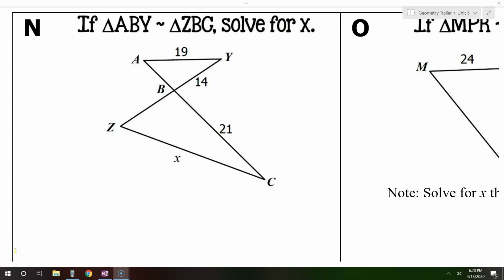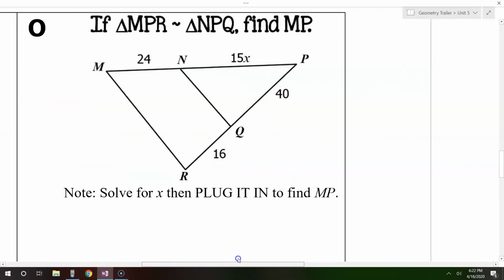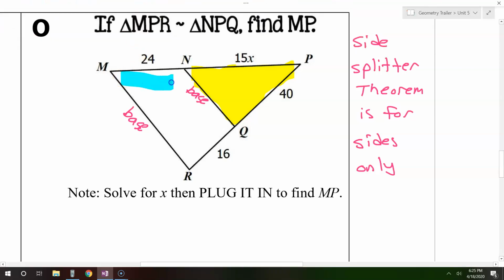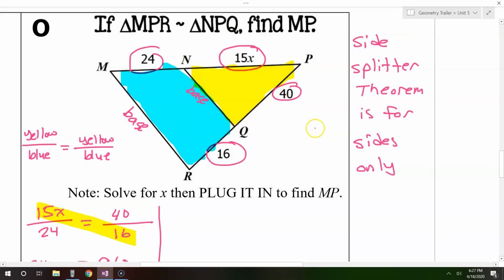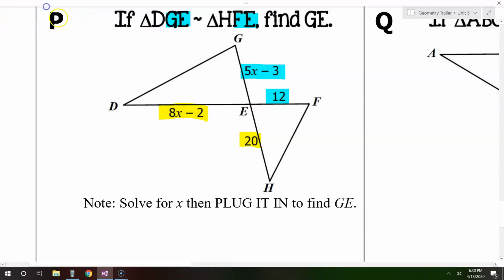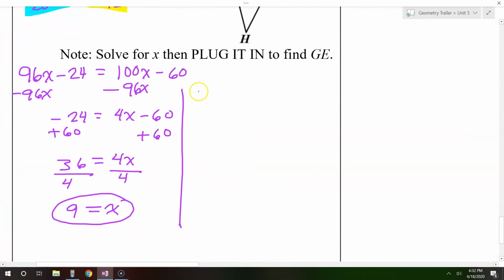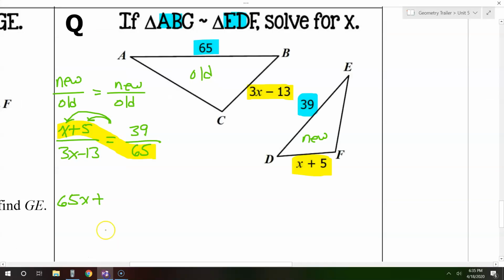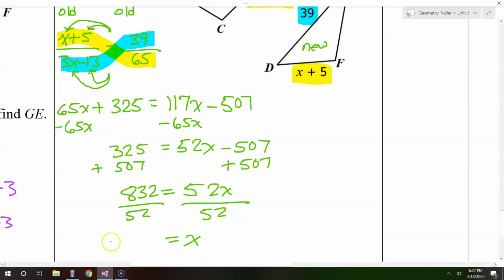Day 04 B (Page 2) Solving with Similar Triangles